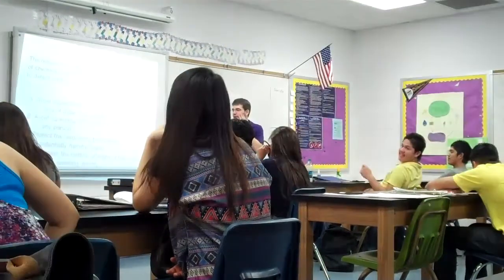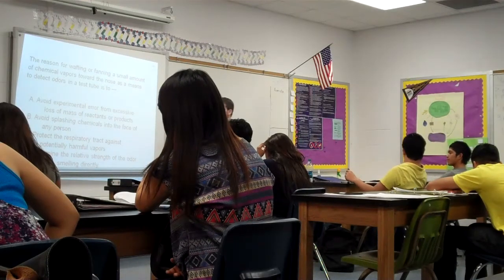Will Brown, 1 29